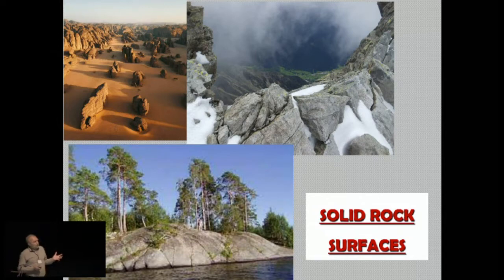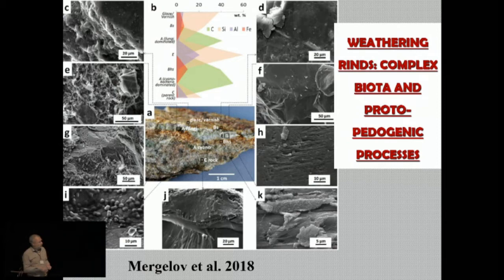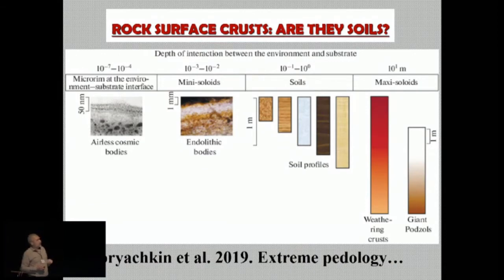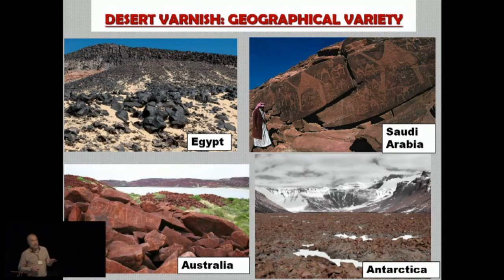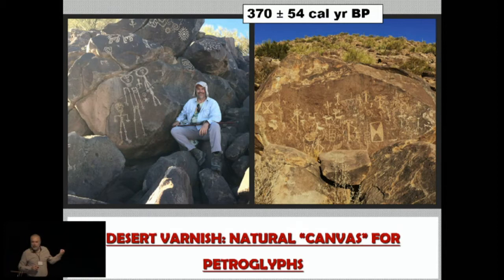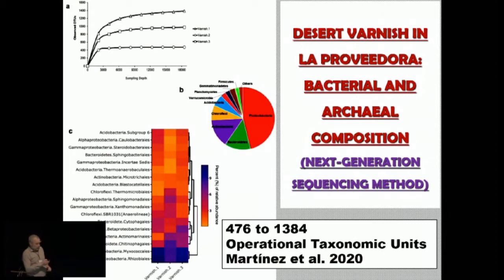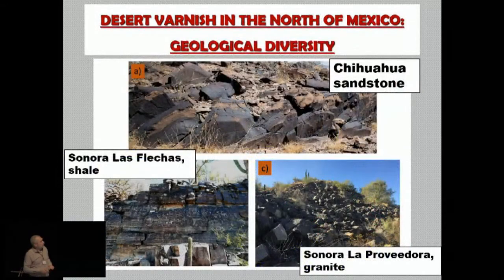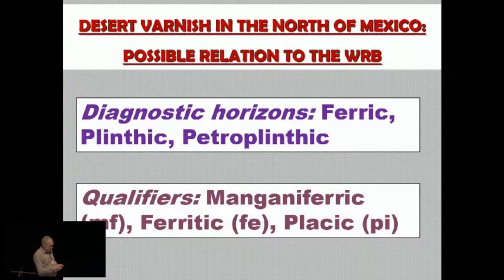Is the desert varnish an object for soil classification? Sergey Sedov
ISCC 2020+2. VI International Soil Classification Congress. March 25 – April 8,  México  2022
Coahuila · Nuevo León · San Luis Potosí · Querétaro